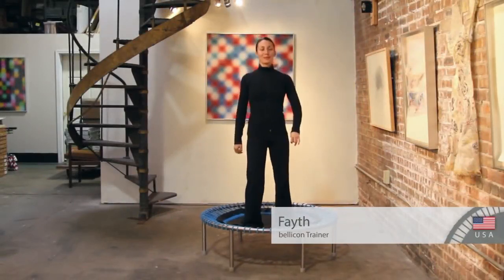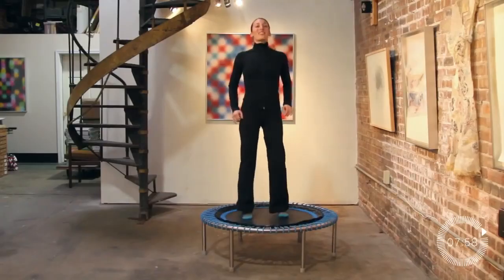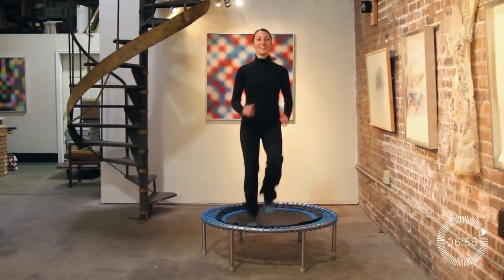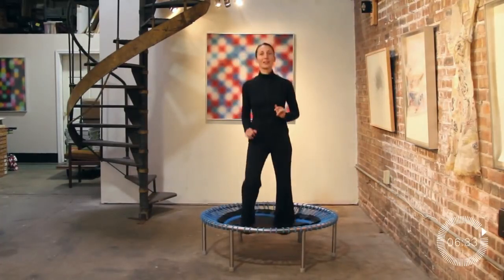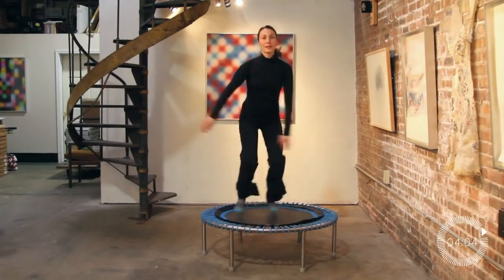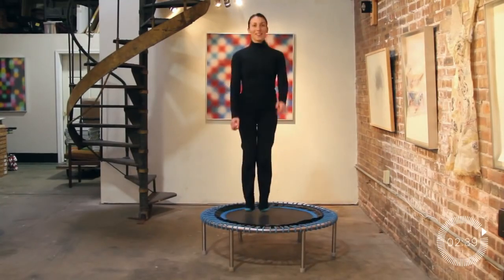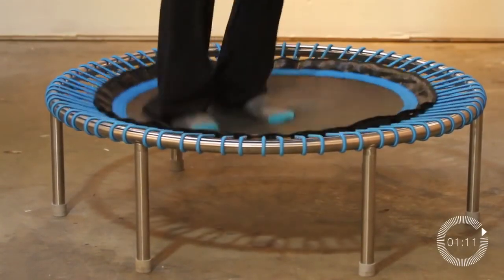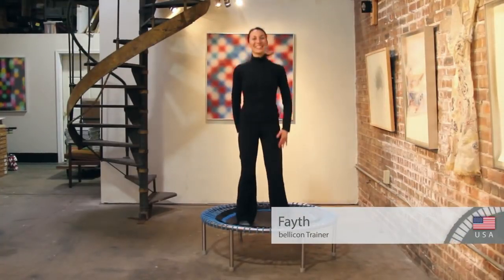Essential HIIT Rebounder Workout for Fitness with bellicon®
"This video introduces some HIIT rebounder workouts and training for fitness. In this video, Fayth Caruso is using a bellicon® Premium 112cm.

In this video, Fayth takes you through a short warm-up routine and then explains every aspect of the routine. This includes lots of recovery time between excercises to ensure your workout is both powerful and safe.

Next, you will try a variety of rebounding HIIT workout routines to help you become more and more fit and healthy. All of the routines are carefully explained for your benefit.

Last, Fayth guides you through a warm-down session ensuring your workout is not only enjoyable and uplifting, but also completely safe.

To recap, you’ll learn how to make your HIIT rebounding workout both challending and worthwhile.